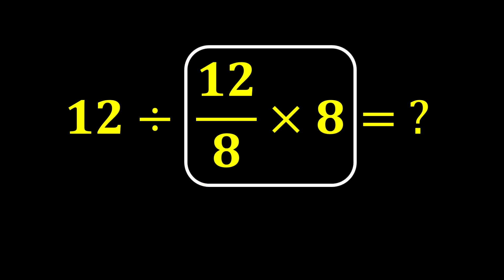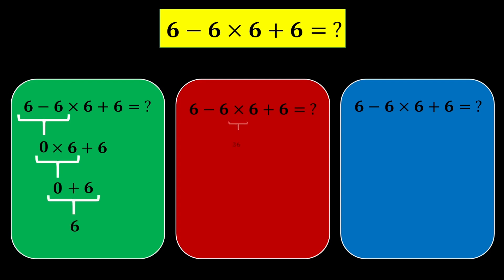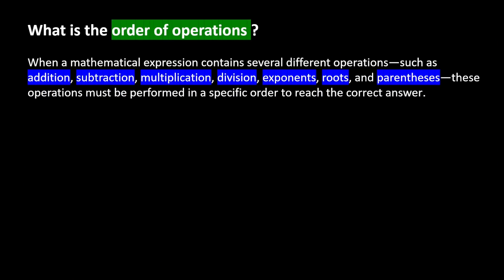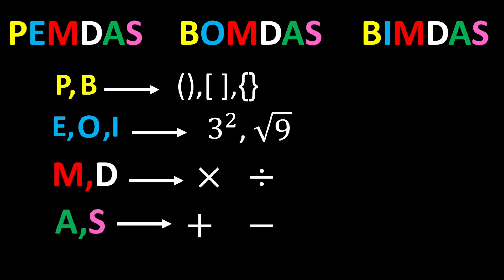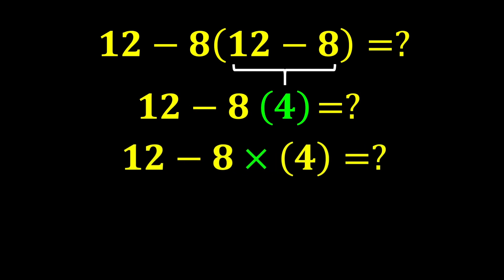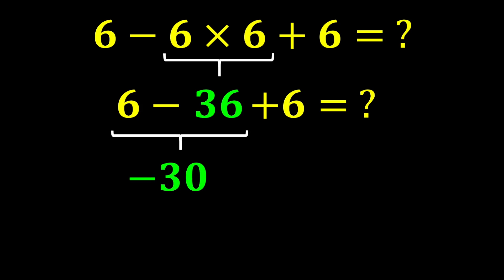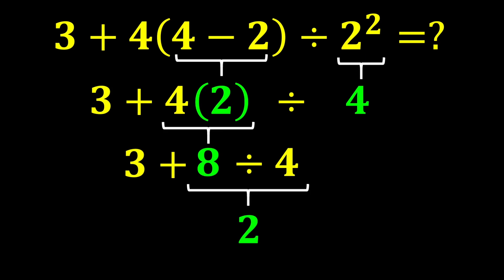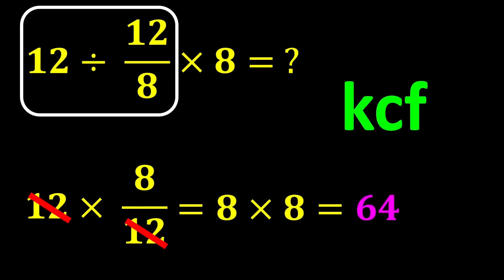This Simple Math Question Stumps Everyone!